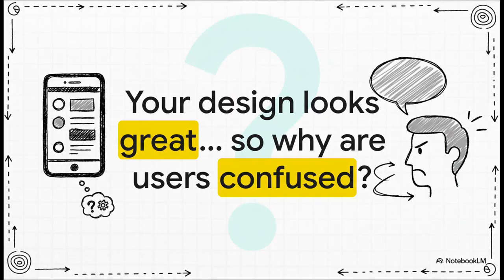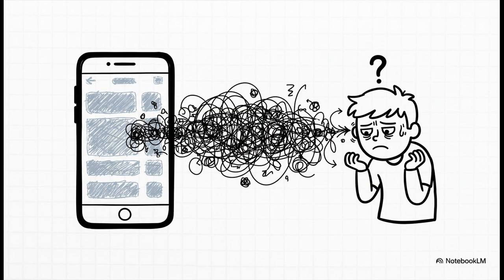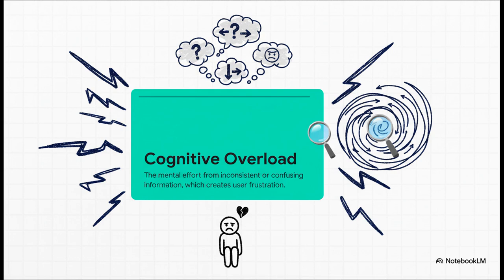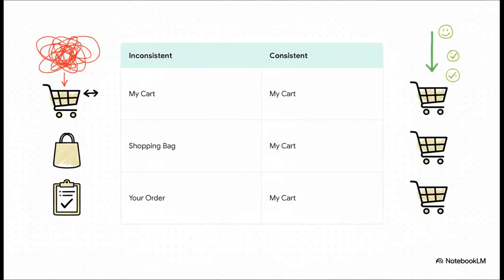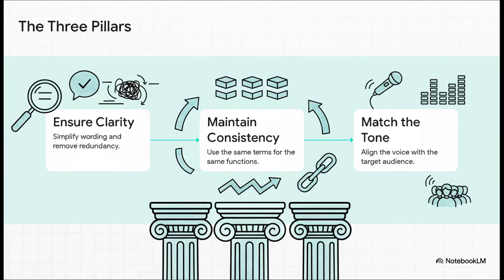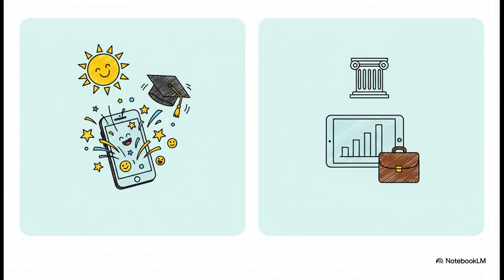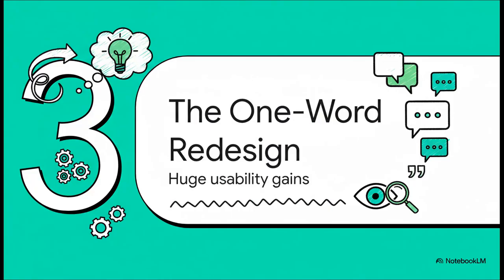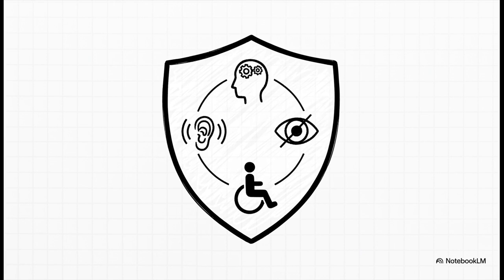Economic Survival Week 9 Topic 9_Cleaning up content & Copywriting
Description : The source, an excerpt from "ES 9.9.pdf," outlines the critical importance of cleaning up content and copywriting within a prototype to enhance user experience and usability. It argues that even a well-designed interface can fail if the accompanying text is confusing, stressing the need for students to evaluate and refine all written elements like labels, instructions, and messages for clarity and effectiveness. Consistency in terminology and appropriate tone are highlighted as essential components to build user trust and reduce cognitive overload. Ultimately, the text explains that improving the quality of written content, which involves simplifying wording and enhancing readability, significantly improves overall usability and accessibility without requiring changes to visual or structural design elements.

By NotebookLM